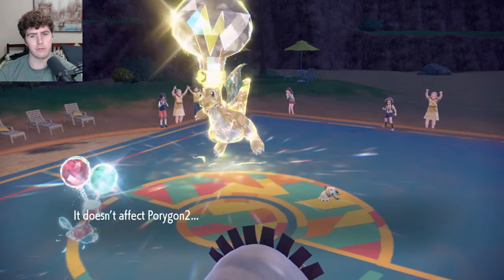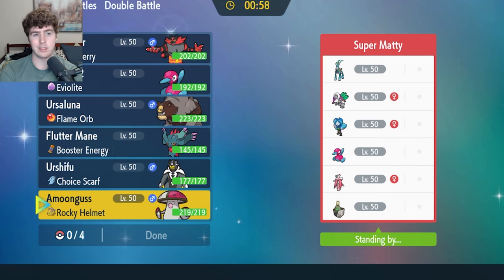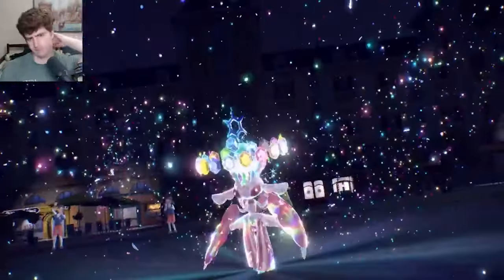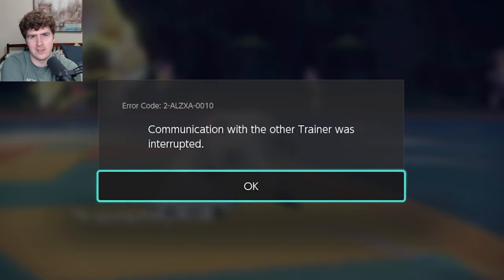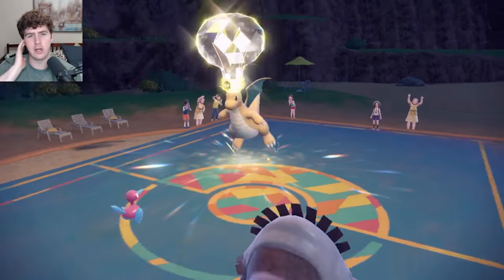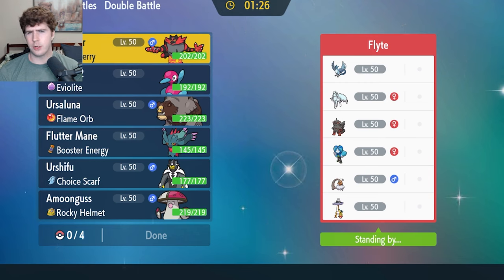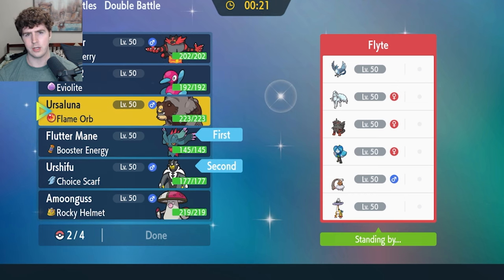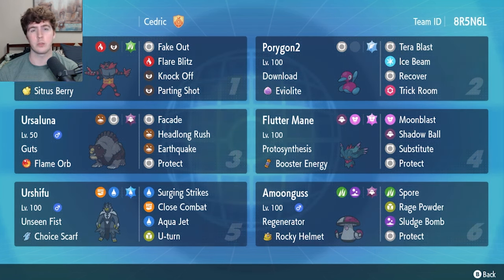This TRICK ROOM Team WON NATIONALS - Pokemon Scarlet/Violet Ranked Battles (Rental Team)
Earthquake Ursaluna + Tera Flying Porygon2 swept European Internationals

Veteran player Nils Dunlop went 16-2 at EUIC with an innovative Trick Room featuring uncommon picks like base form Ursaluna and Porygon2. He rounded out the team with a standard balance core of Incineroar, Amoonguss, Flutter Mane and Scarf Urshifu Rapid-Strike so that he could seamlessly switch in and out of Trick Room to keep his opponents on the back foot, a strategy that led to his dominance in all 3 days of competition.

Try the team out yourself using the pokepaste links\ / rental code below:

Rental Code: 8R5N6L

0:00 Team Breakdown
2:31 TR Matchup
11:20 EQ Ursa Pop Off
17:04 Dismantling Phys Balance
30:08 Stressed vs Snow